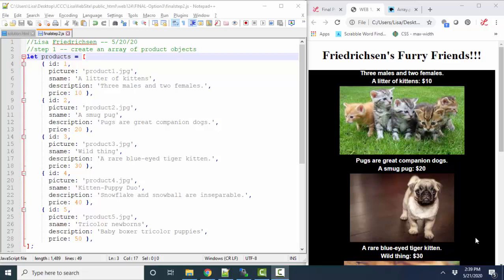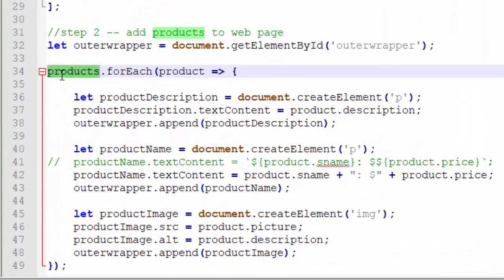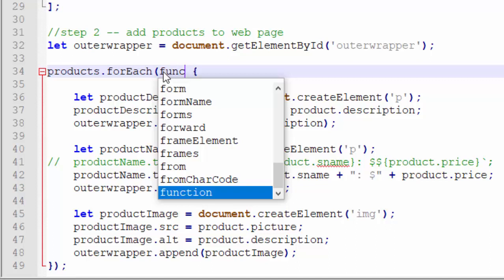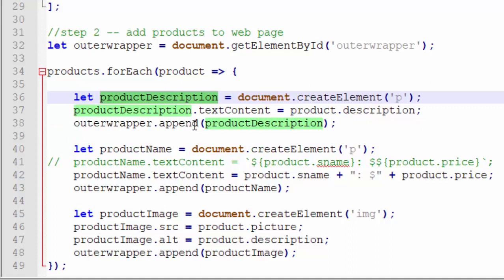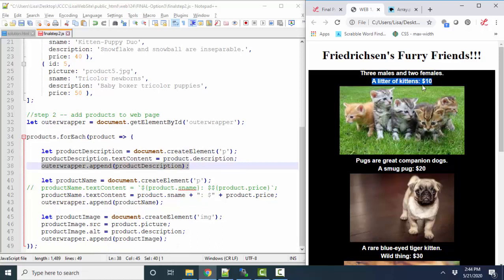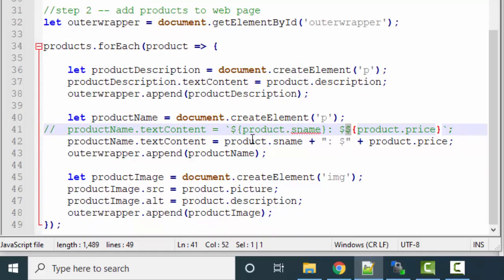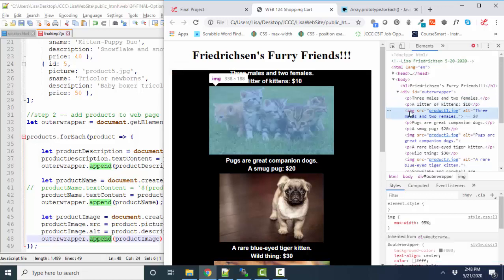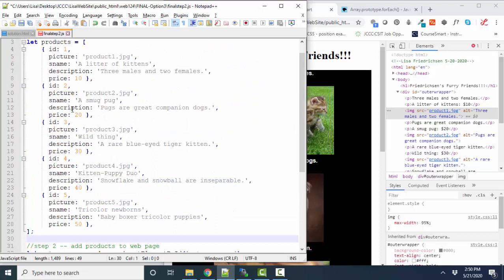JavaScript Shopping Cart -- Part 2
This short screencast explains how to work with an array of objects and the forEach() method to dynamically add content to a web page to create a shopping cart of items with descriptions, prices, and pictures.  The createElement() and append() methods are demonstrated.  Arrow function syntax versus function keyword syntax and template literal versus string concatenation syntax are explored.